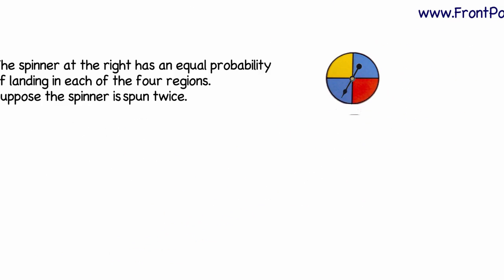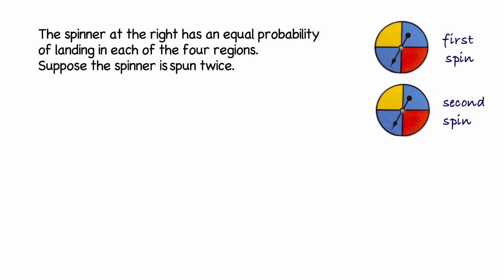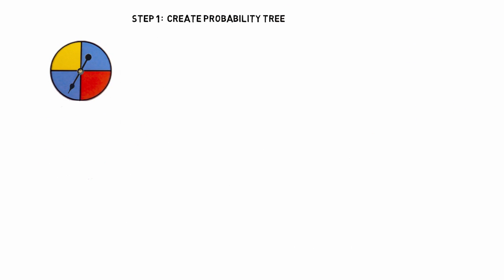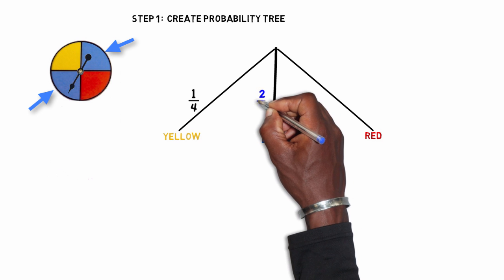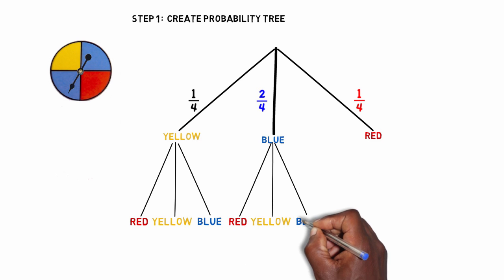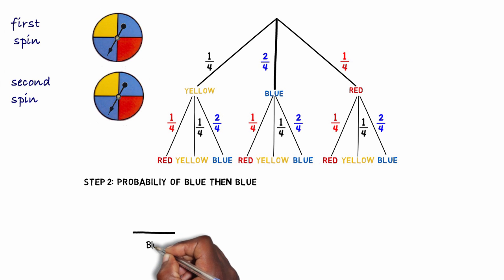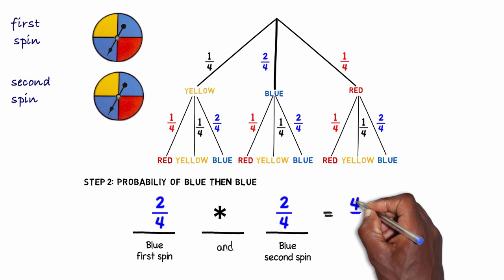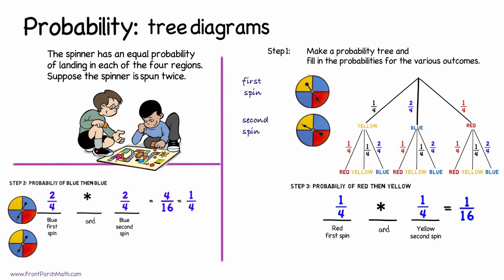Probability with Game Spinners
How to use a tree diagram to determine the probability of two events occurring.  Lesson by Kenny Rochester, Animation by Lea Gaslowitz.